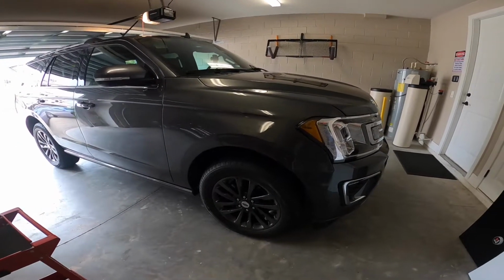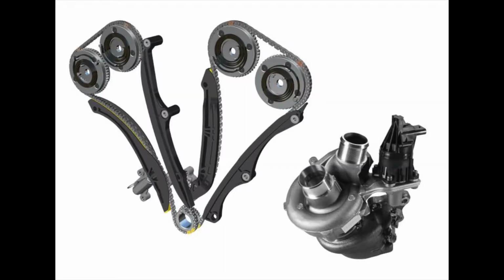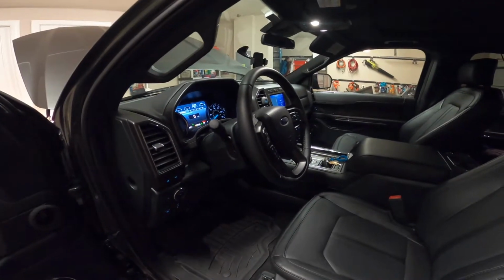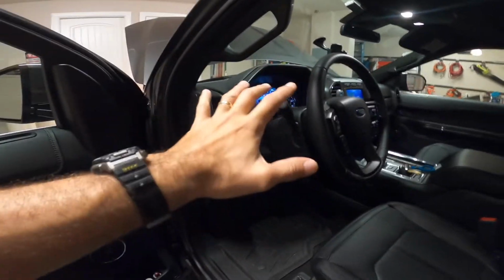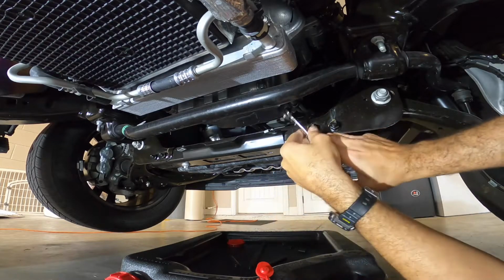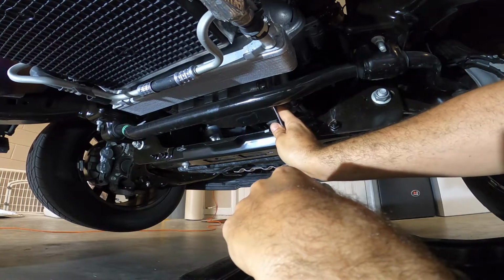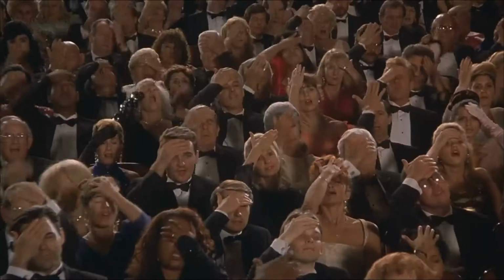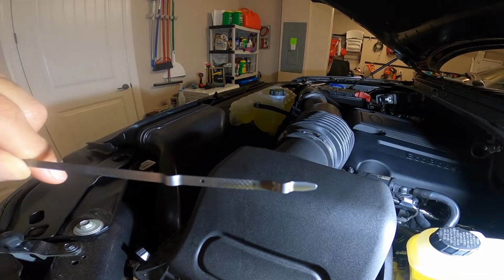Expedition 2020 Features and Break in Oil Change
In this video I explain some of the reasons that led me to get a 2020 Ford Expedition limited and I do a break in oil change at 1,000 miles.